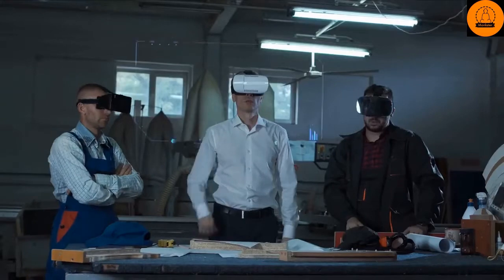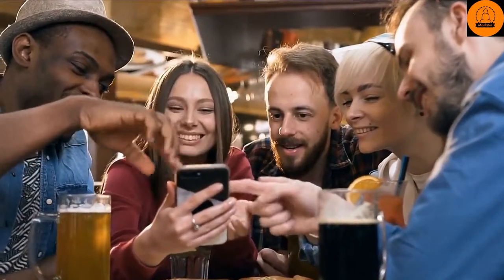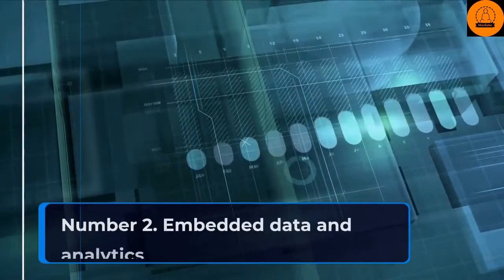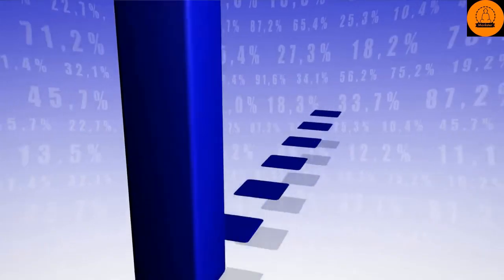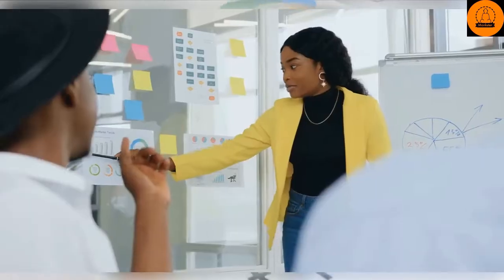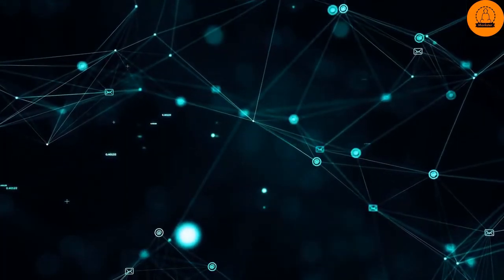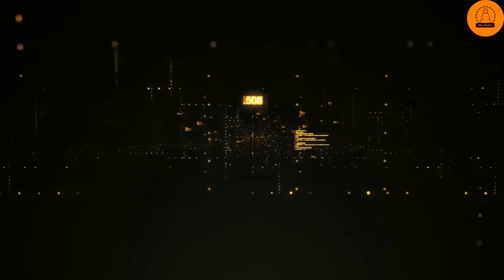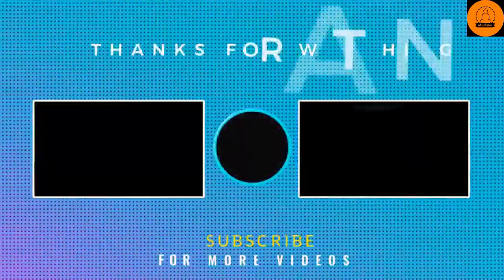Top 5 Technology Trends 2022 | Top Job Skills that Pays Millions of Dollars to Professionals 2022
In this video we will see the top 5 technology trends that if you master will land you in the high paying jobs.

technology trends 2022
responsible ai
cloud at the edge
cybersecurity mesh
technology trends
trends in technology
latest technology trends
top job skills
high paying job skills
emerging technologies
future technologies in 2022
New Technologies of 2022
Trending Technologies 2022
top 5 technologies to learn in 2022
top 5 technologies of the future
top 5 technologies that will change the world
top 5 demanding jobs of the future
what is new in 2022
trending tech
New Technologies
future Technologies
most promising Technologies now
5 mind blowing Technologies
New Technologies That Will Change the World
future of the world
future of technology
what to expect from the future
inventions would change the world
new technologies in 2022
best technologies for the future
latest technology in the world
emerging technologies
world of technology
technology changing the world today
futuretech
technology trends
tech trends
big data
analytic
blockchain
ai
Machine Learning
ML
IoT
Deep Learning
Big Data
Data Science
Tech
Internet Of Things
Fintech
AI
Industry
Digital Transformation
Innovation
AI Tech
Data Analytics
Technology
Business Intelligence
Artificial Intelligence AI
AI Robot
AI Technology
Future